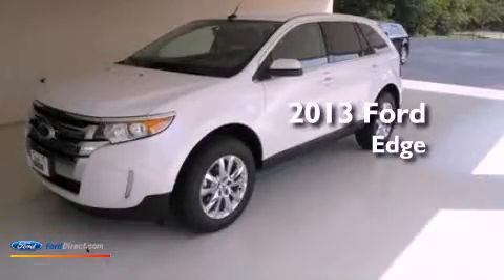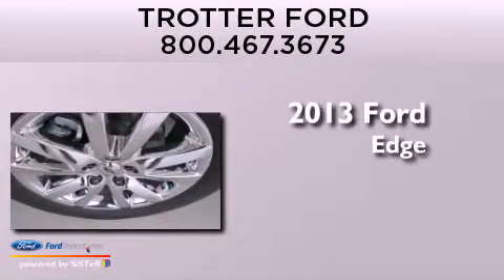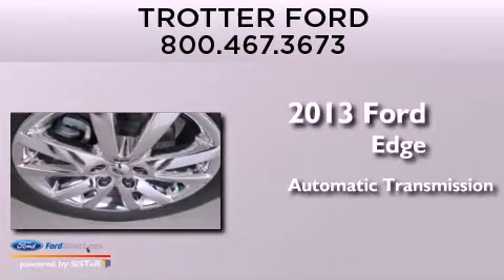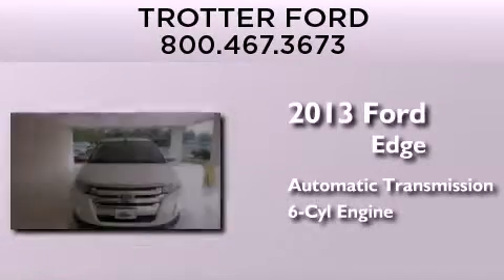2013 Ford Edge Pine Bluff AR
Year : 2013
 Make : Ford
 Model : Edge
 Engine : 3.5L V6 24V MPFI DOHC
 Trans . : 6-SPEED AUTOMATIC
 Exterior : WHITE PLATINUM
 Miles : 10
 Interior : MEDIUM LIGHT STONE
 Stock : 28628